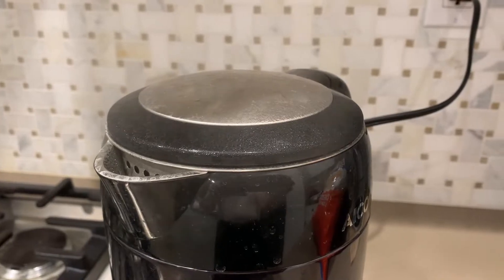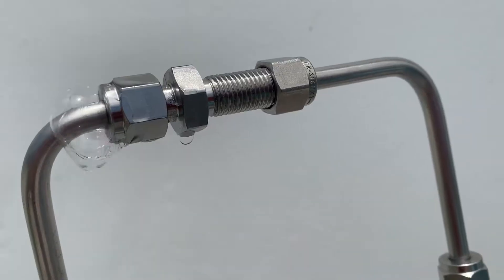Derek ‘The Sales Guy’ Reveals the Unseen Risk When Moving Gas Through Pipelines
The best way to lower energy costs is to get MORE NATURAL GAS to the end customer by moving it through pipelines. But one of the challenges in making this happen is a pipeline leak. And it’s not just any leak … it’s the leak that you can’t see. A leak that allows OXYGEN INGRESS. Watch to learn what this is!